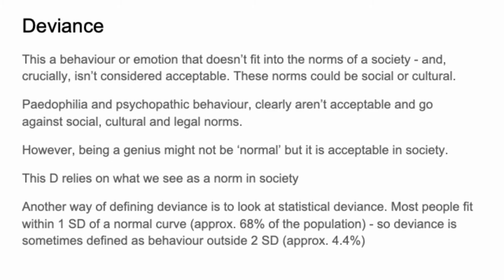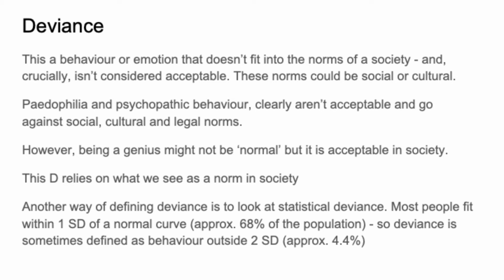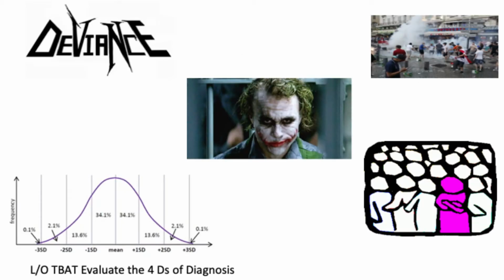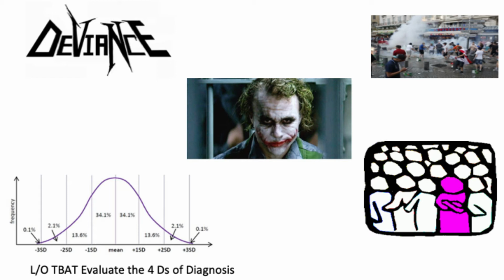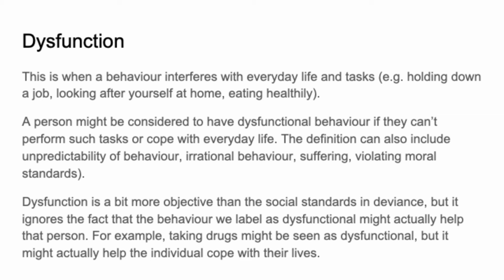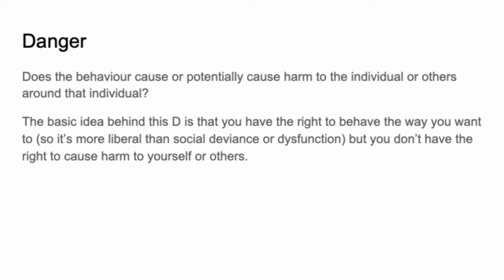The 4 Ds of Diagnosis